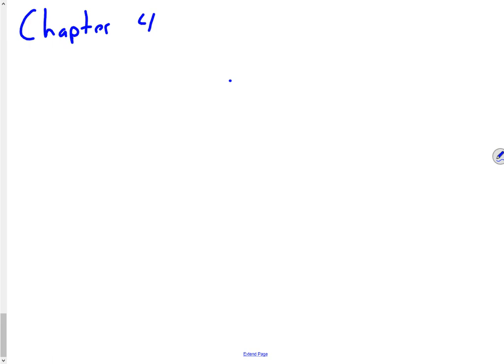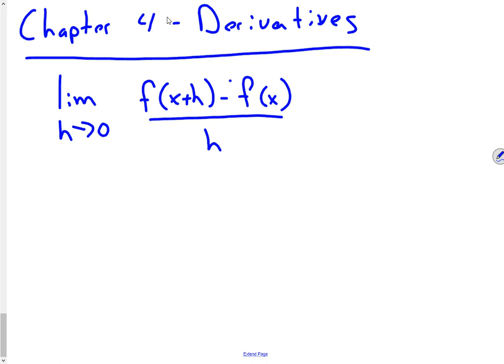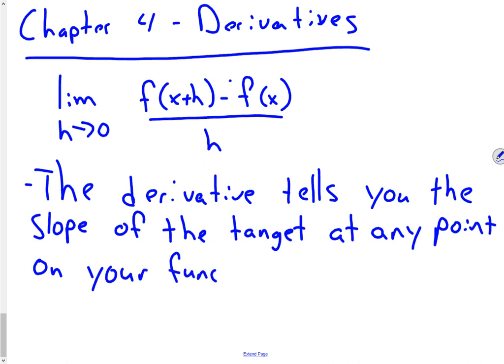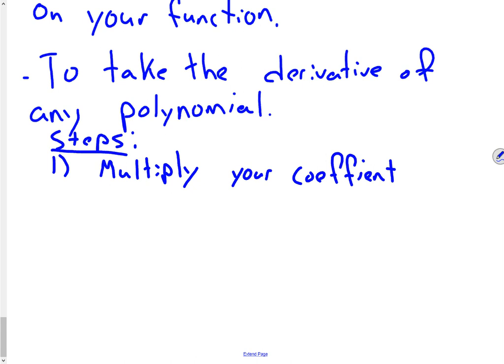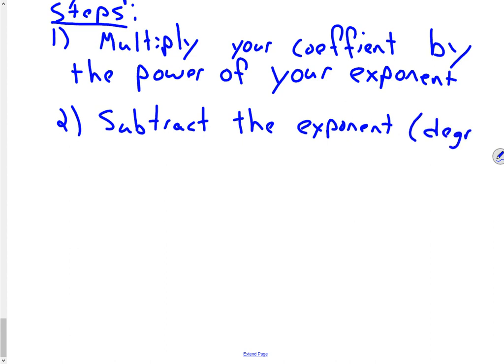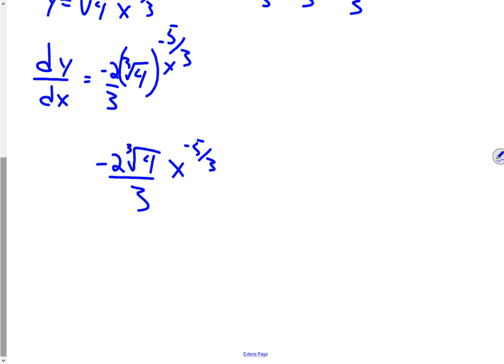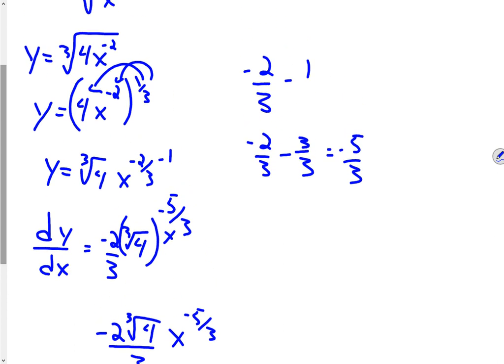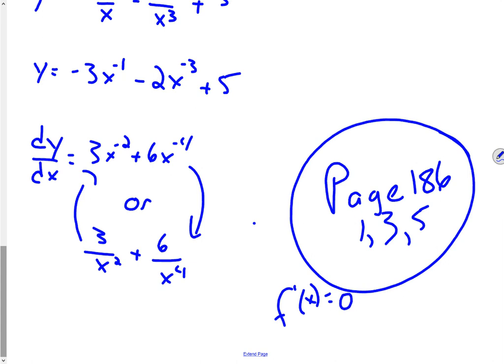Cal 30 4 5